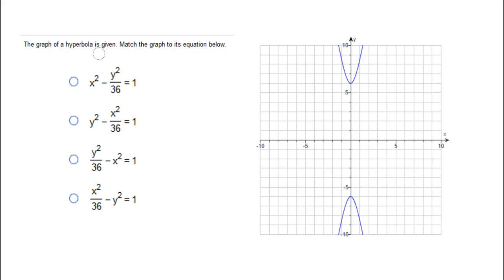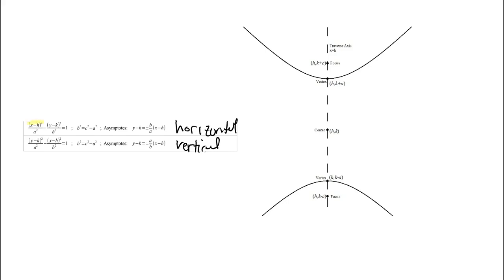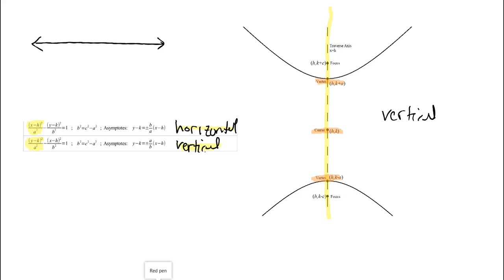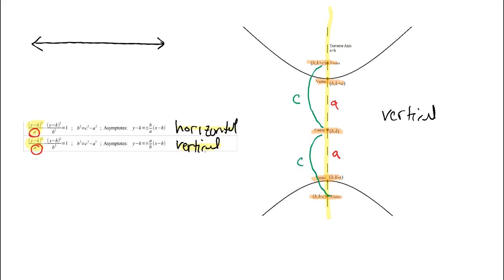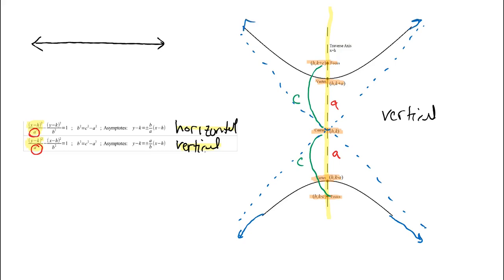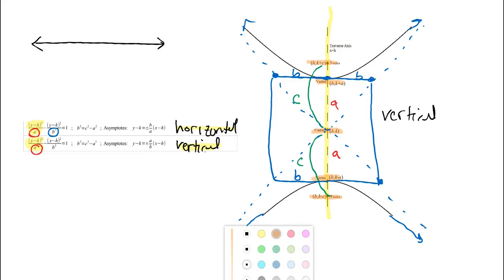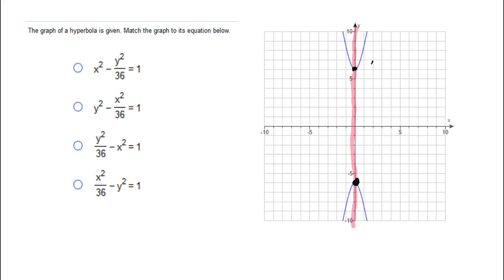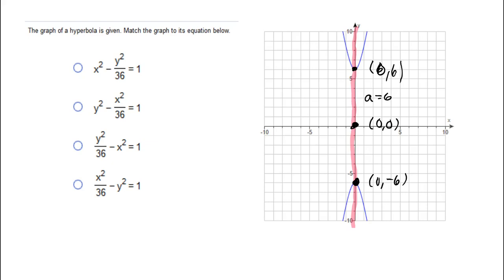Find the Equation of the Hyperbola Given the Graph of the Hyperbola